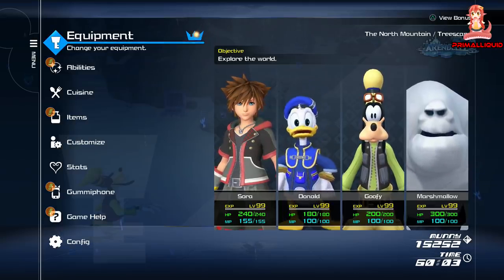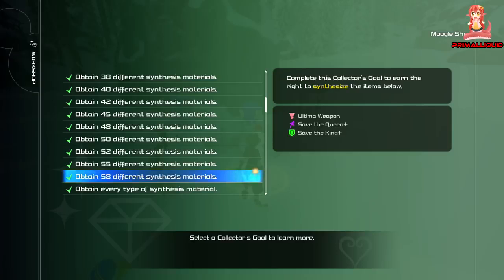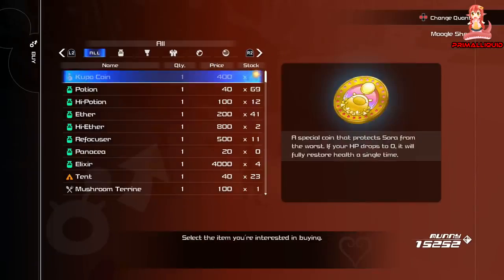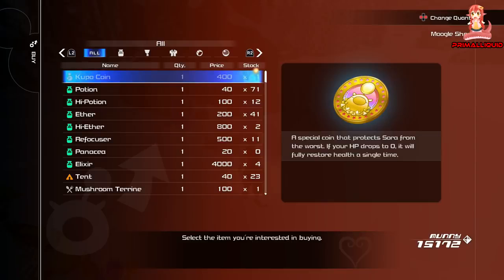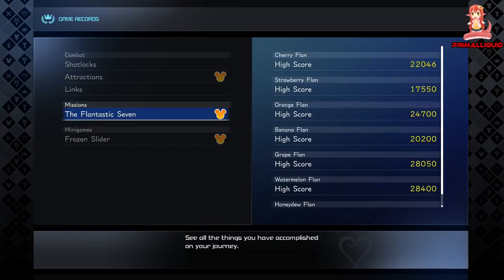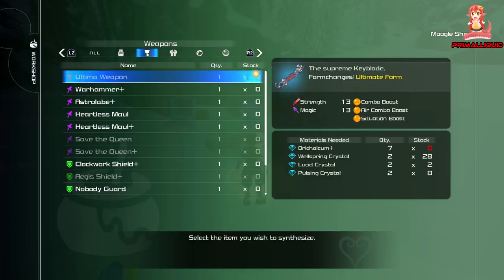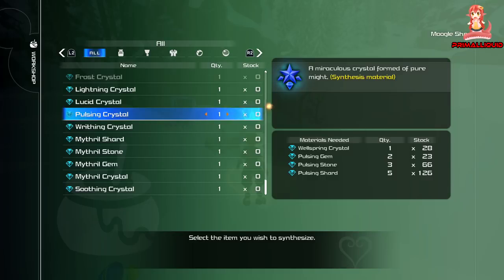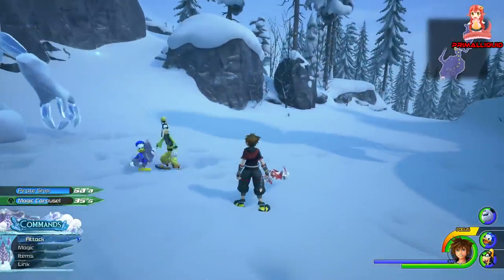Kingdom Hearts 3 How To Obtain Ultima Weapon Very Fast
Kingdom Hearts 3 Gameplay Walkthrough Full Game 1080p 60fps  No Commentary let's play playthrough, review, guide, Showcasing all cutscenes, movie edition, all boss fights / optional boss fights, side missions, upgrades, outfits / costumes, best moments, final boss and true ending.

Please Note this channel is a backup channel. Any comments on these videos WILL NOT be responded to. If you wish to ask me anything then head over and post the comment on the correct video.